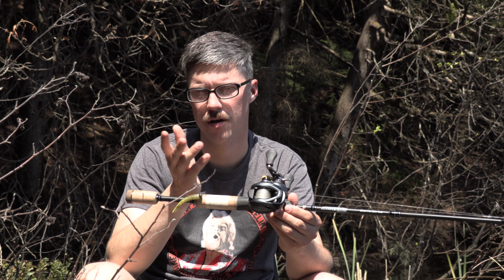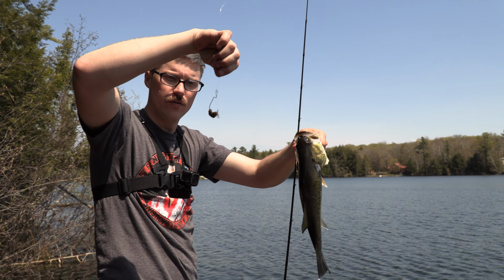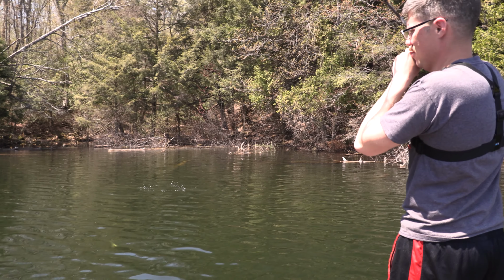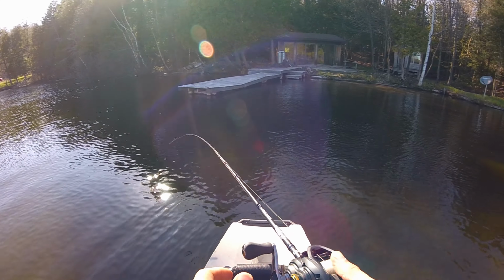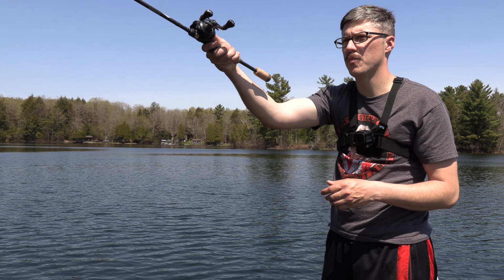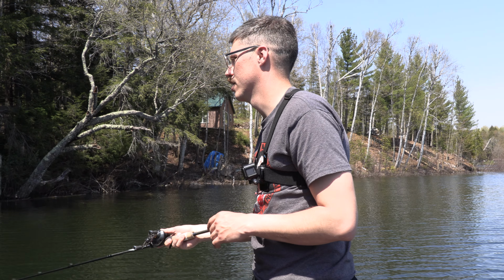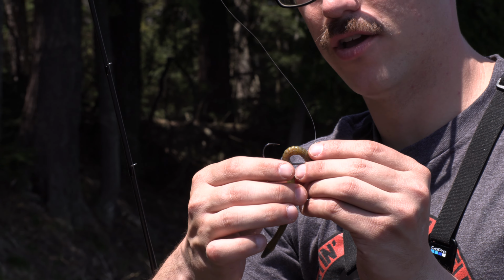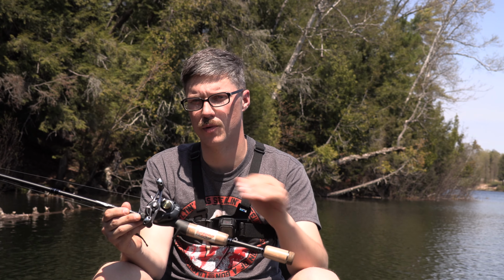Shimano Curado BFS XG On The Water Review (BFS Fishing)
Hobie-Wan Kenobi does an on the water review of the Shimano Curado BFS XG. Casting a variety of usual finesse bass lures such as a a shakeyhead and weightless fluke while BFS fishing.

The Curado BFS XG is a finesse baitcasting reel designed to cast lighter lures such as NED Rigs, shakeyheads and other lightweight bass lures. The SLX BFS can also cast mid-weight panfish jigs as well.

ROD: Dobyns Sierra Series 700c BFS Rod.

A benefit of having a BFS reel is to have the ability to fish light lures with 7-10lb fluorocarbon line without having to deal with line twists and other issues spinning reels can have with fluorocarbon. The ability to engage the spool instantly and control line during the cast like with a normal baitcasting reel while using light lures allows a softer presentation and, more precise lure placement.

The Exciting Drag Sound (reel clicks when line is pulled out via drag) on the Curado BFS sounds similar to a spinning reel sound and allows the angler to know how fast a fish is running. I personally think it sound more fun than it is functional. The sound of a big bluegill ripping drag and hearing the reel go "buzzzzzzzz" is a real joy to fish. Many BFS fishing reels have this feature.

Outside of finesse fishing, the Curado BFS XG can be used for casting and pitching Texas Rigs and other mid-weight bass lures. The lightweight, shallow spool allows the minimum line required to fish and keeps the total weight of the spool low. That will allow effortless pitching which allows low trajectory and better accuracy. Keep in mind, the reel has a capacity of 8lb/50yds so long casting with 12lb fluorocarbon will not happen. Many Japanese anglers will use shallow spools with thick line. BFS fishing isn't only casting super light lures.

A full review series on the Shimano Curado BFS XG and Shimano SLX BFS will be coming. I will be comparing the two reels and doing a SLX BFS vs Curado BFS XG video as well.

I do a lot of BFS fishing and have many videos going over BFS fishing techniques, BFS reels, rods and everything else.